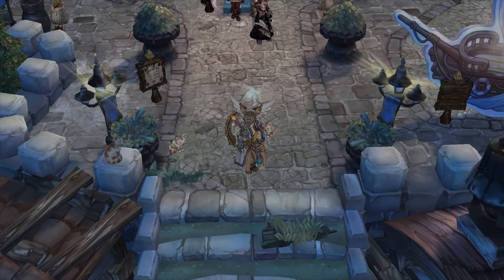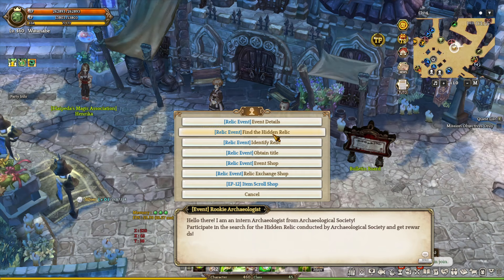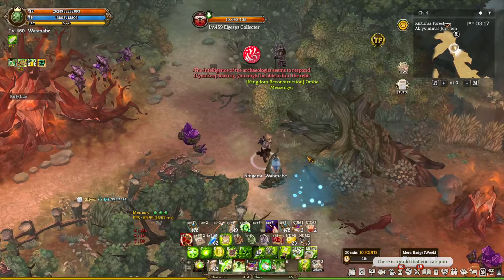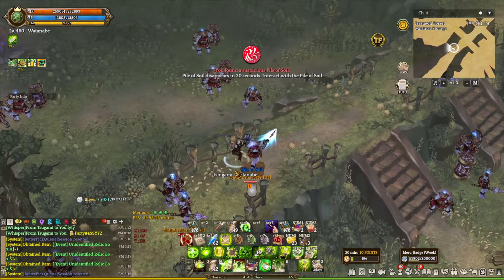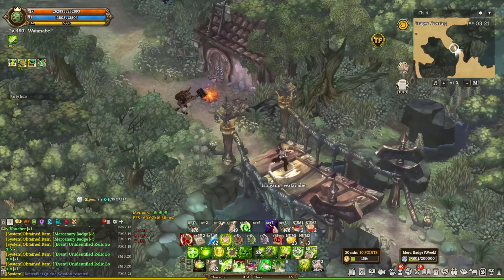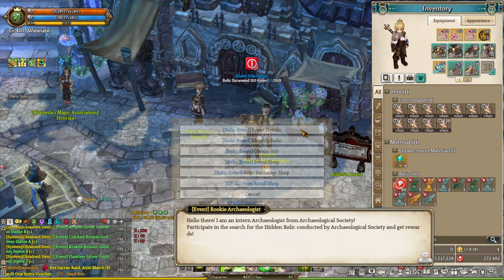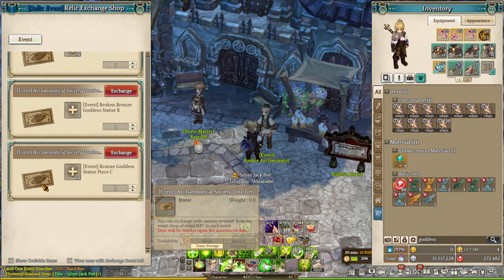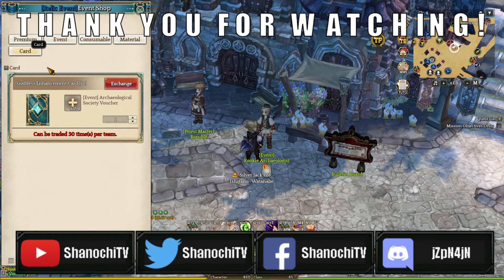Find the Hidden Relic Event! / Simplified Guide / Tree of Savior